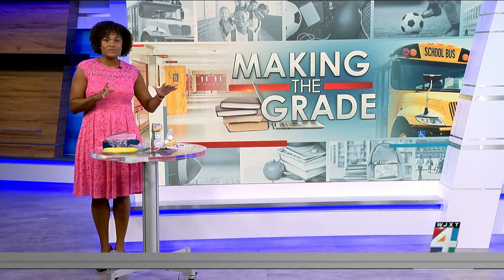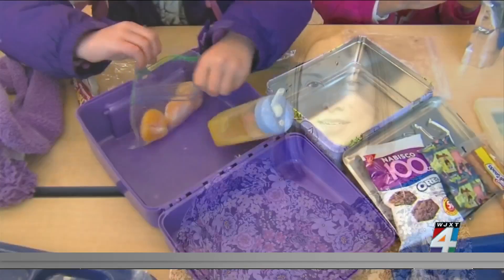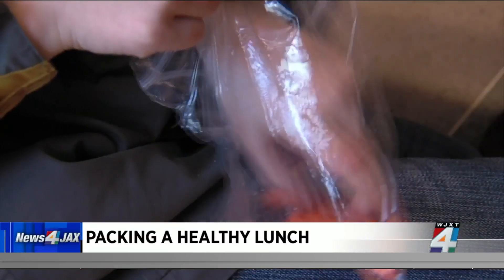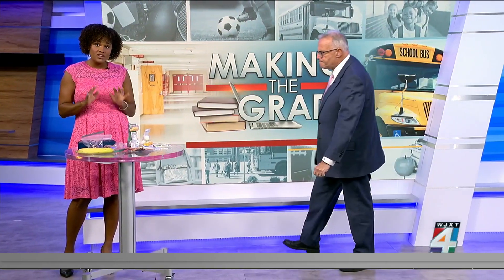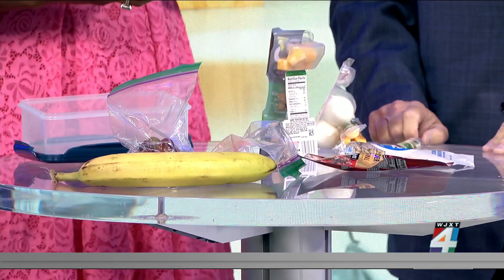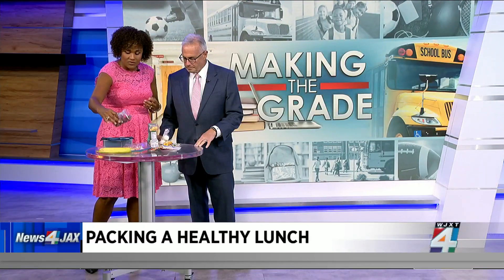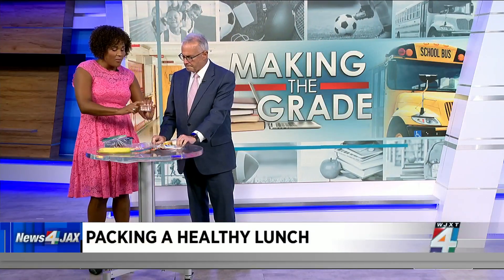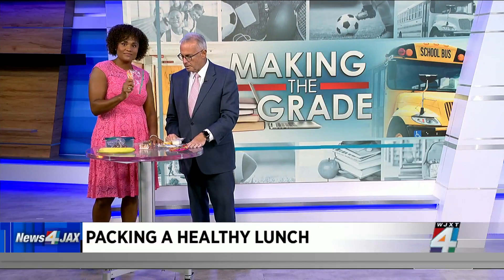Back-to-school tips: Packing a healthy lunch for school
The new school year has finally arrived and that means it's time for parents to start packing lunches again. Here's how can you make your kids something that's quick and easy but also nutritious.